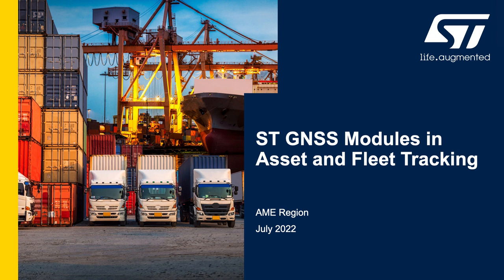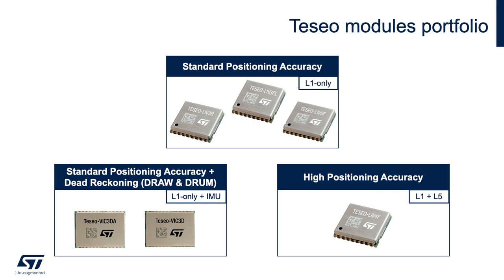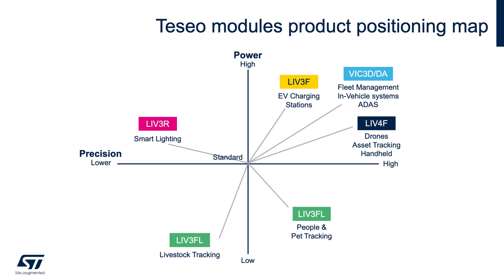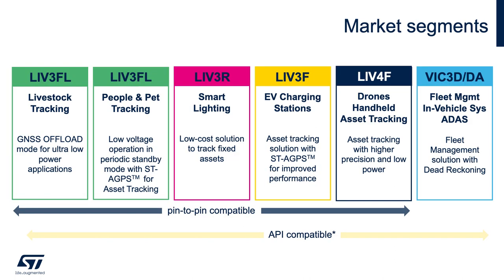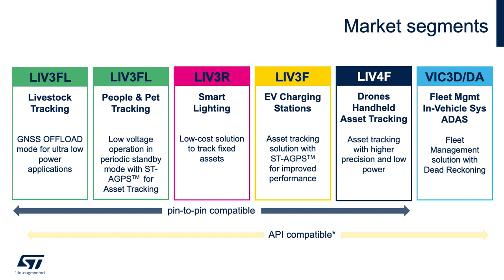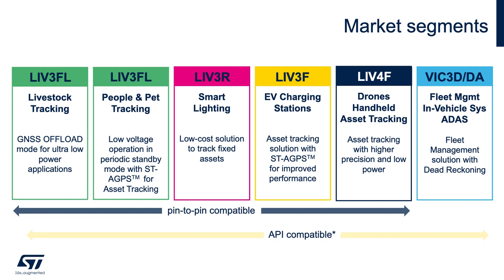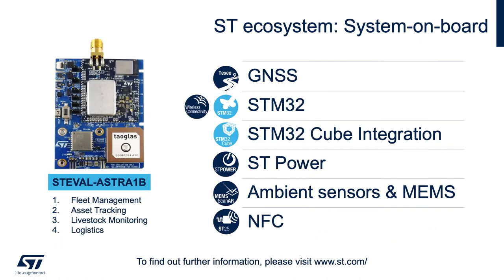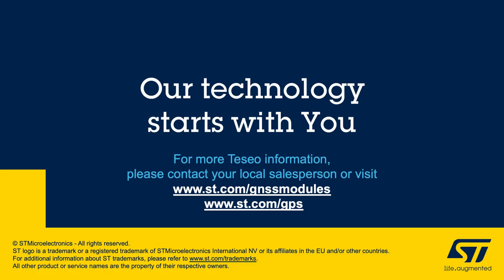ST GNSS Modules in Asset and Fleet Tracking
Learn about ST's GNNS modules fit for asset and fleet tracking applications, including the new IoT-capable asset and fleet tracking solution: STEVAL-ASTRA1B.

This video gives an overview on our GNSS module portfolio, application positioning, and market segmentation, as well as hardware and software tolls available to enable fast design development activities.